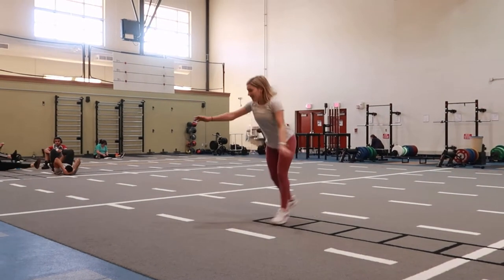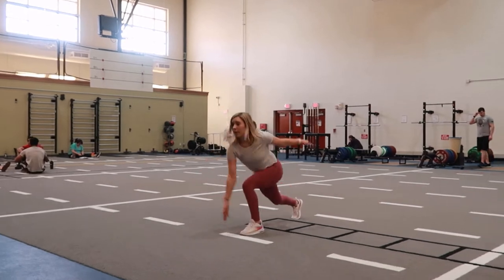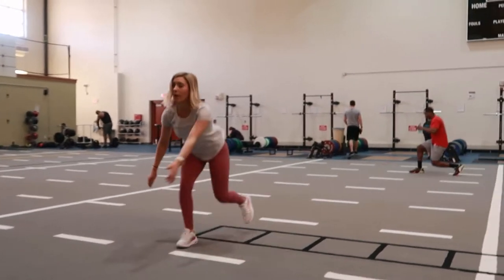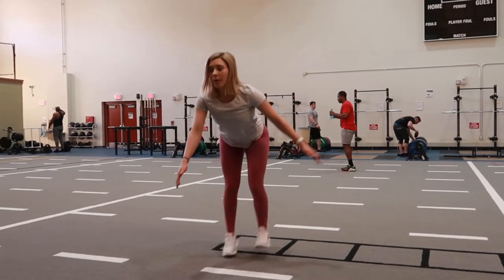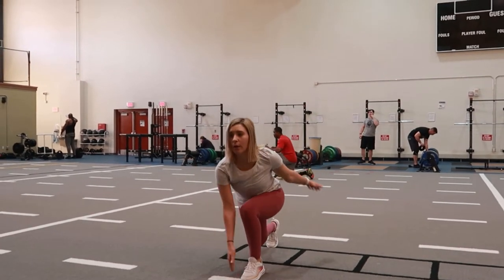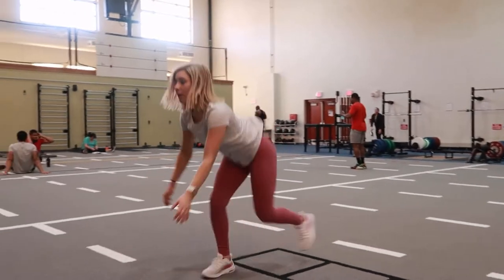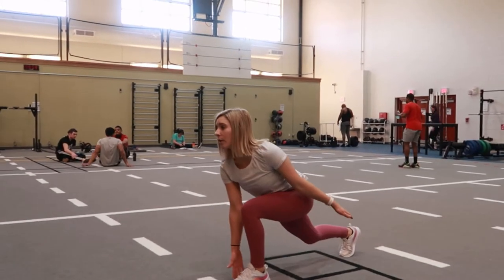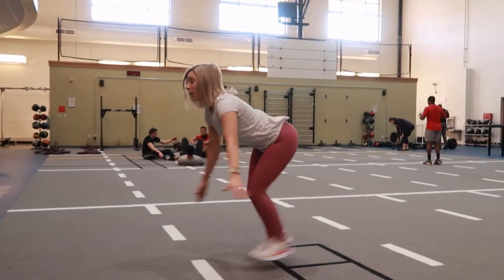How to do Ice Skaters